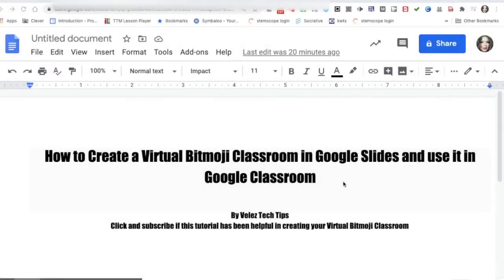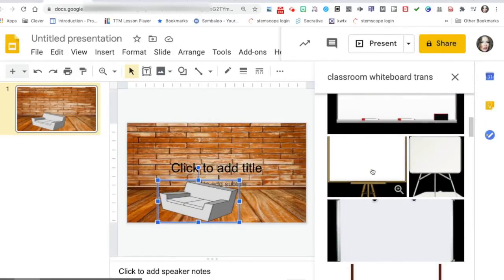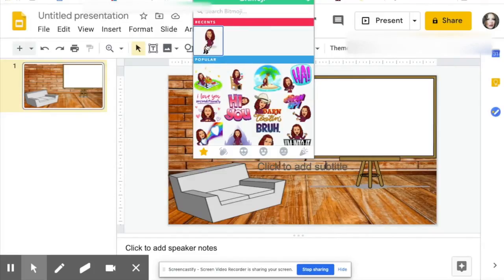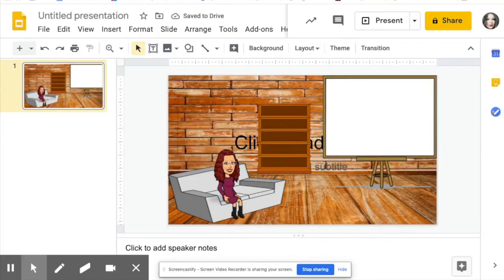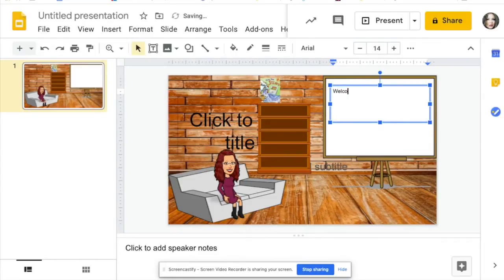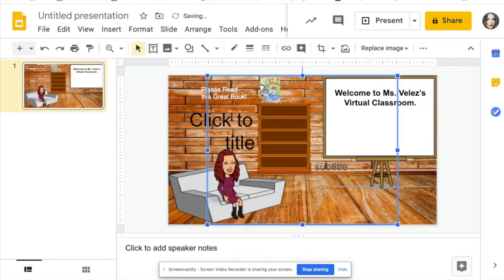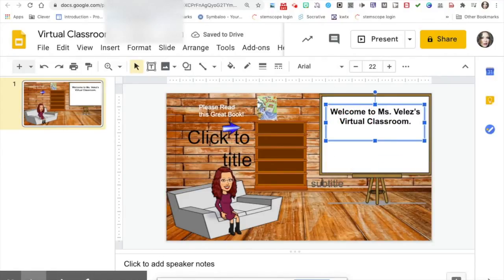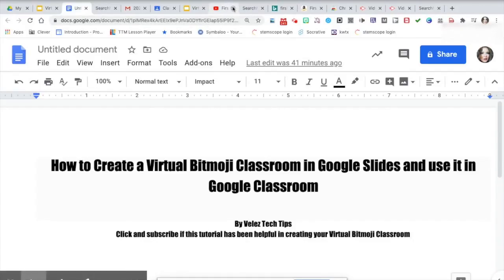How to Create a Virtual Bitmoji Classroom with Google Slides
Basic tutorial on how to create a Virtual Bitmoji Classroom in Google Slides and insert them into Google Classroom.